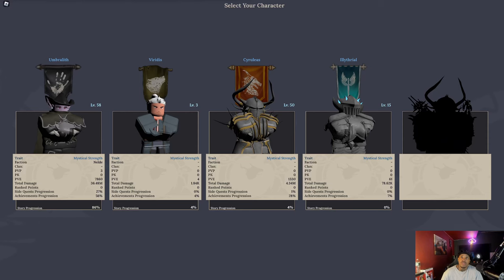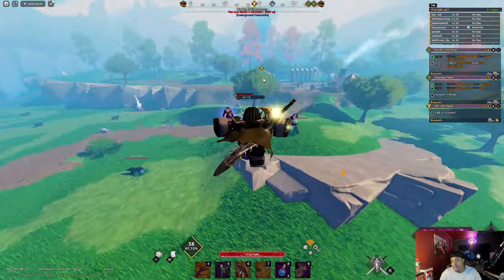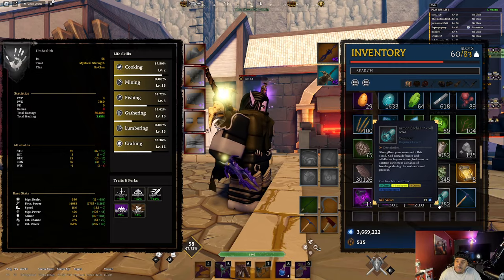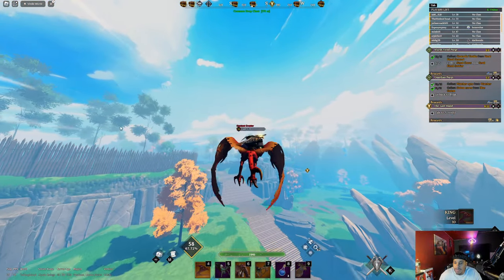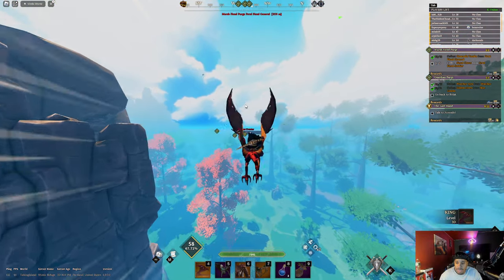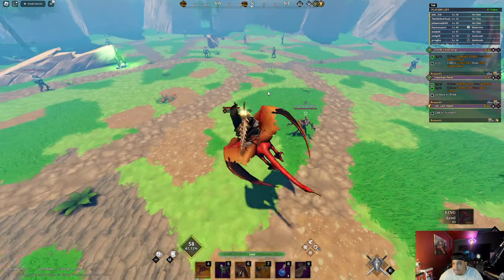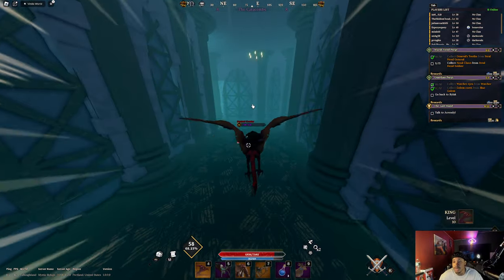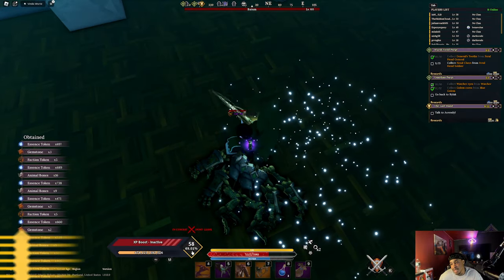FASTEST WAY TO GET LEVEL 50 IN DEVAS OF CREATION | 6 HOURS